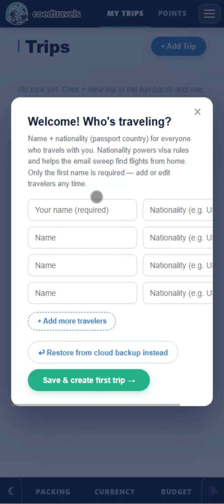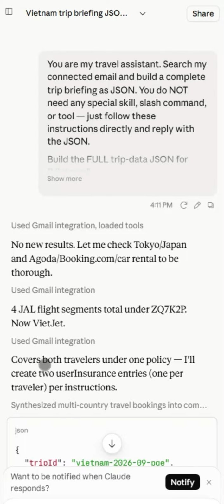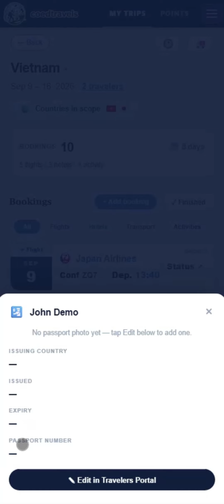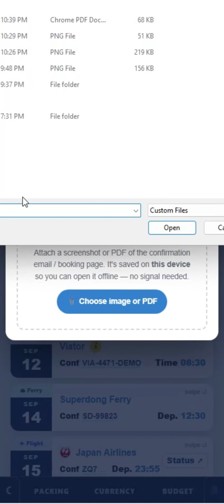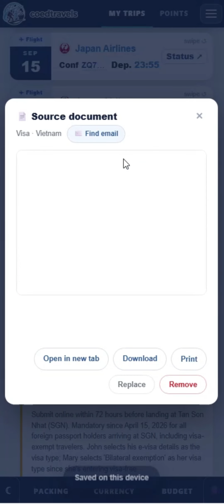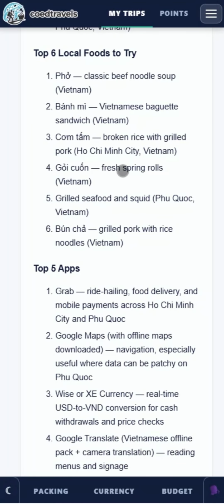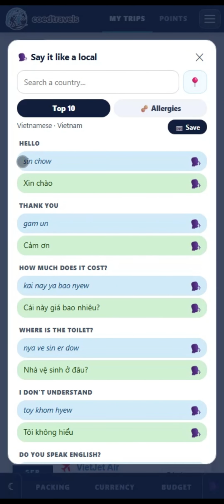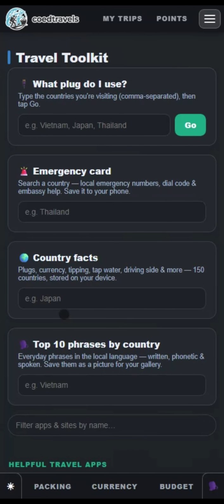Coed Travels on Your Phone — Trips, Swipe & Offline Docs (Mobile Tutorial)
The mobile half of the tour. Same trip briefing, in your pocket — swipe through booking cards, flip for routes and times, tap Done as you go, and open your documents at the gate with no signal. Everything here works from the phone alone: no desktop required.

Coed Travels turns the booking confirmations already in your Gmail or Outlook into one complete itinerary using Claude AI. It syncs to your phone through YOUR own Google Drive or OneDrive — no accounts, no servers, nothing stored on our side. Works offline in airplane mode. One purchase, no subscription.

Questions or feature requests? Drop a comment.

0:00 Mobile vs desktop — and why you can use both
0:09 Sign in with Google and your trips follow you
1:39 Offline mode vs online
2:22 Create a trip
2:38 Connect the Gmail connector to Claude
3:32 Generate the briefing — sweeping your email
5:52 Local time vs time back home
6:27 Emergency info, embassies & tap-to-dial
8:38 Passport details and adding countries
9:34 Bookings and the swipe interface
11:07 Airport lounges and 3D terminal maps
12:06 Attaching documents to a booking
13:46 Boarding passes and QR codes
14:04 Fixing times and adding a booking by PDF or screenshot
15:50 Visas — per traveler, per nationality
17:24 Travel insurance
18:43 Entry forms before you land
19:15 Your cards, Priority Pass & country compliance
20:48 Destination intel — sights, food, local apps
21:38 Currency
21:53 Safety and common scams
23:07 Weather for your dates
23:17 Trip calendar & Google Calendar export
23:49 Pocket itinerary — copy and share
24:17 Trip stats
25:08 Top 10 phrases, spoken out loud
25:34 Auto-switching language by GPS
26:13 Allergy phrases
26:34 Save phrases as a shareable image
27:04 App lock — PIN or fingerprint
27:22 Installing it to your phone
27:52 Light, dark & colour themes
29:13 What's free and what isn't